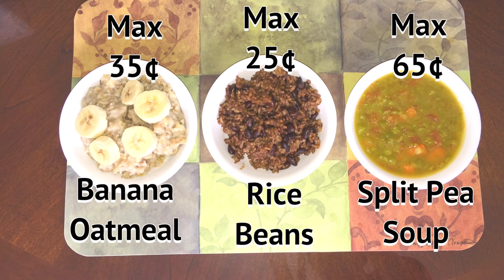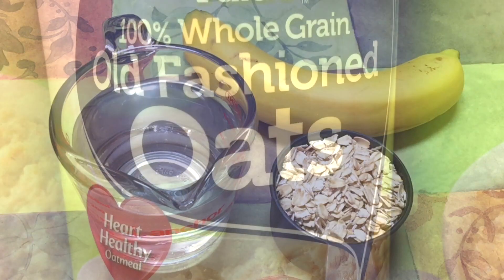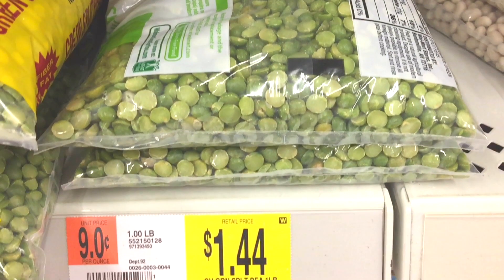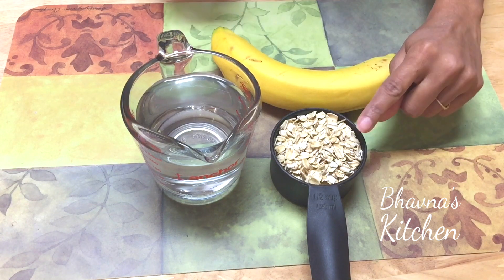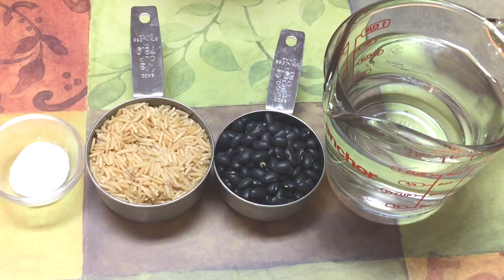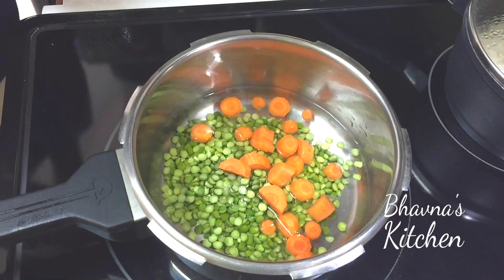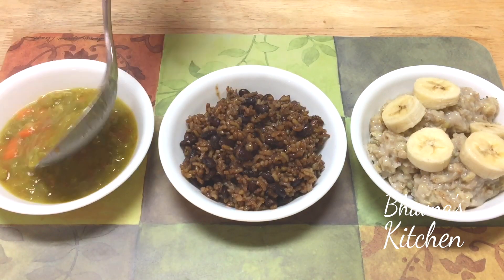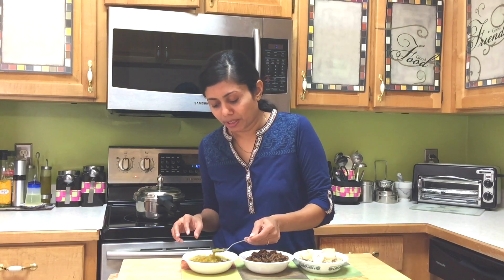3 Meals under $1.90 Challenge | Breakfast: Oatmeal, Lunch:Beans & Rice, Dinner: Split Pea Soup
I would like to invite you all in accepting a challenge for eating $1.90, 3 Meals a day for one week and in helping to support a greater global cause.